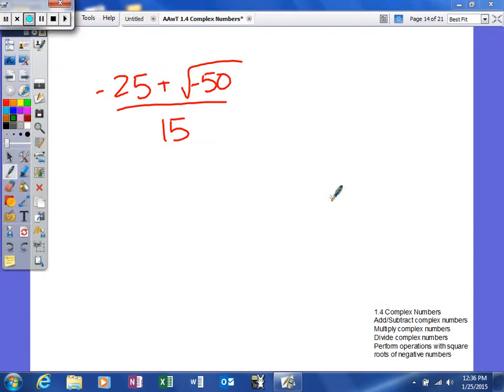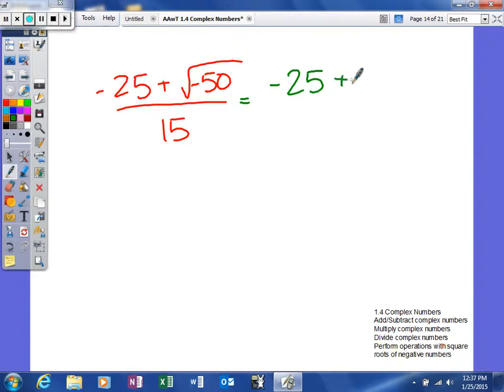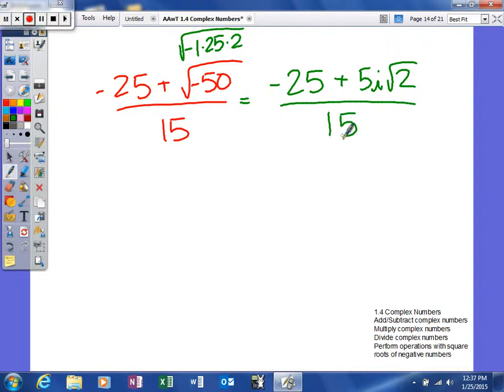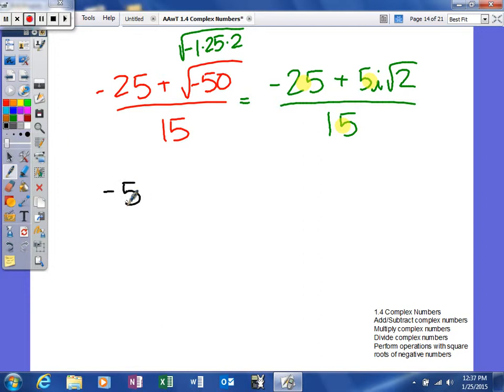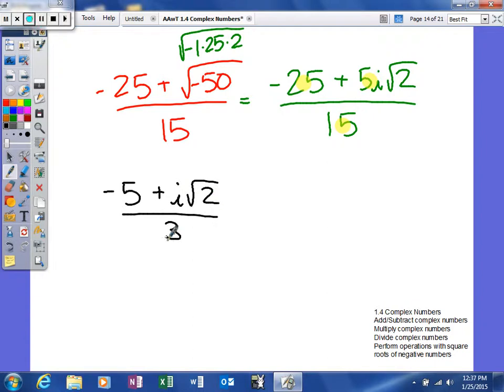1.4 Complex Numbers - Perform operations with square roots of negative numbers (example 2)